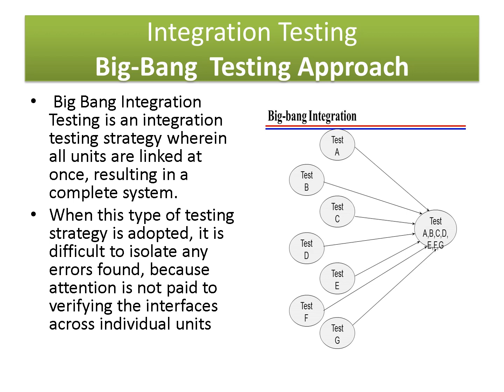BigBangTestingApproach, IntegrationTesting, STLC